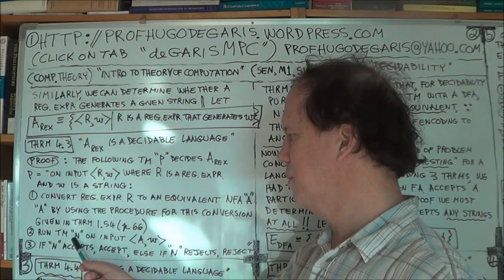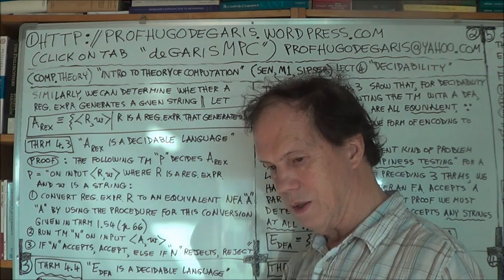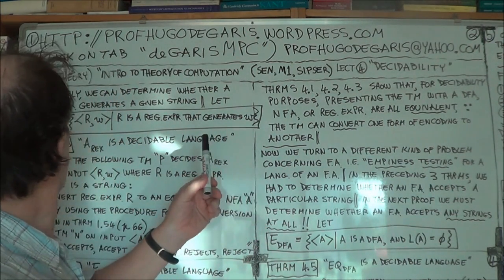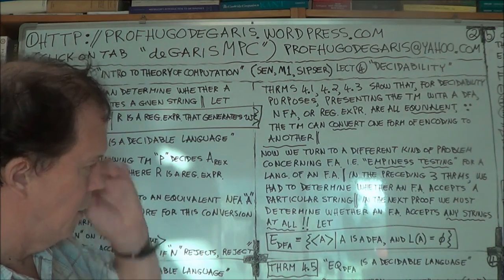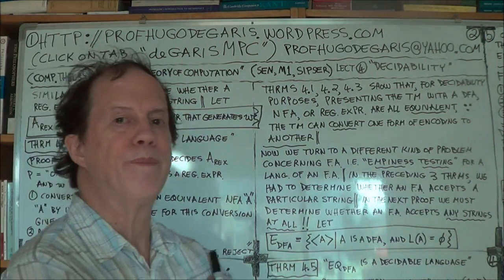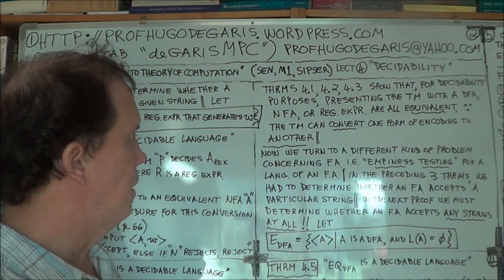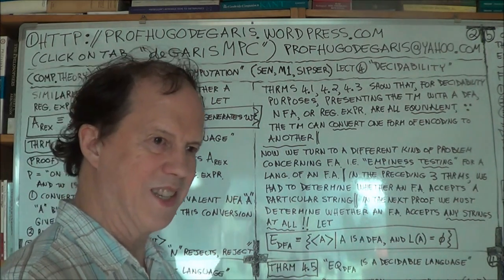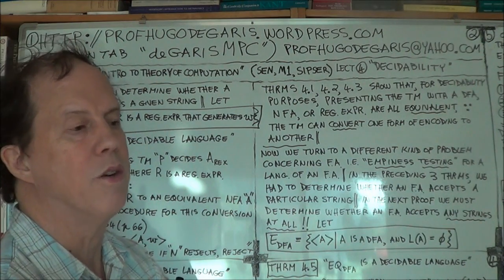deGarisMPC ThComp4e 3of3 Sen,M1,Sipser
Theory of Computation (Sen, M1, Sipser) Lect. 4e ("Decidability"), Pt. 3 of 3
Theory of Computation (Sen, M1, Sipser) Lect. 4e ("Decidability"), Pt. 1 of 3